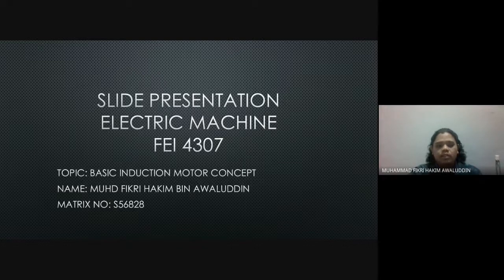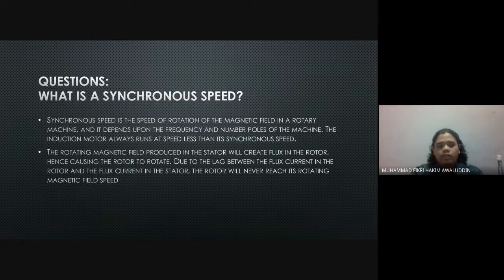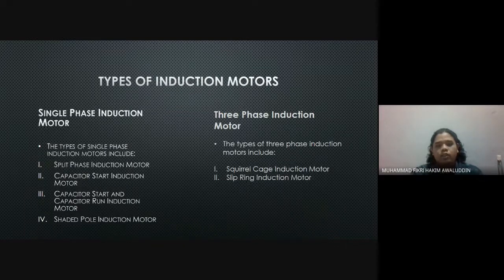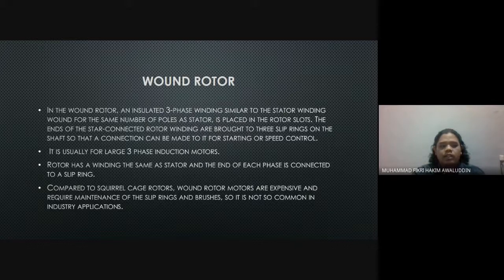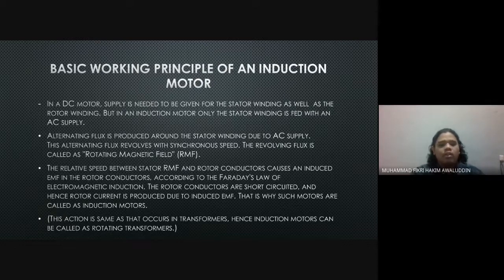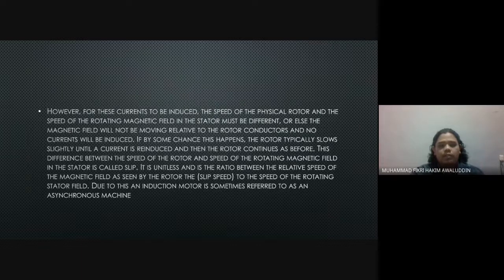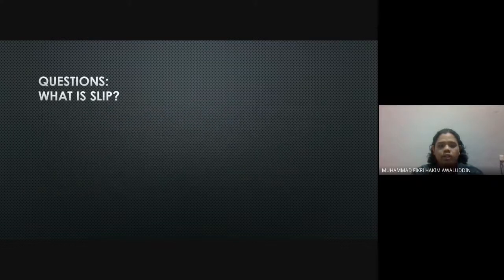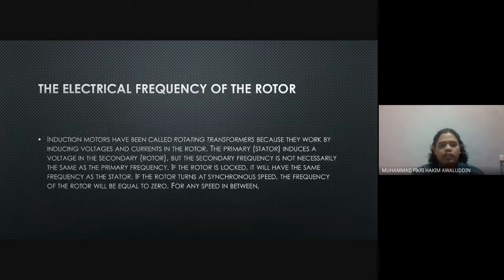MUHD FIKRI HAKIM S56828 | BASIC INDUCTION MOTOR CONCEPT PRESENTATION